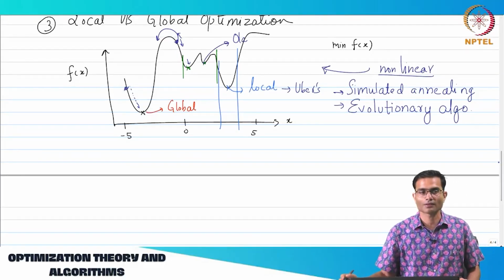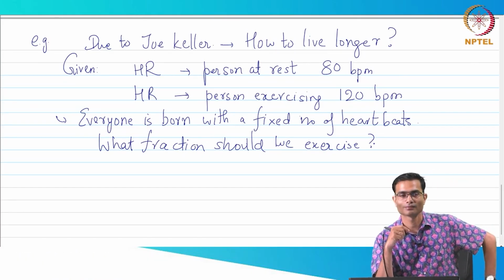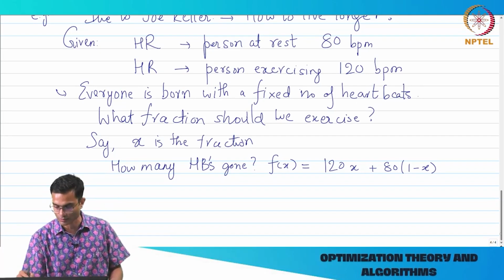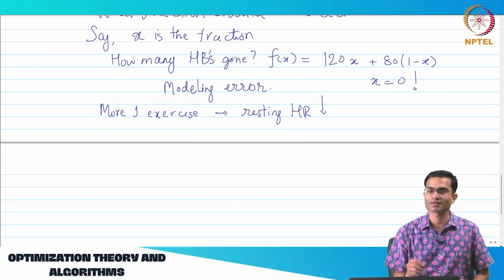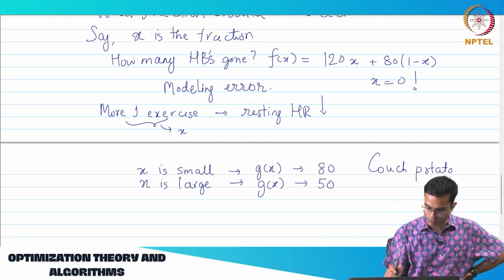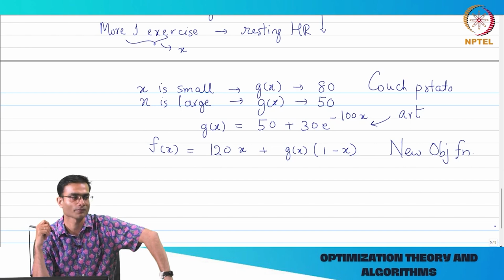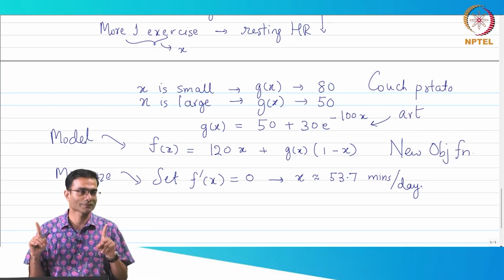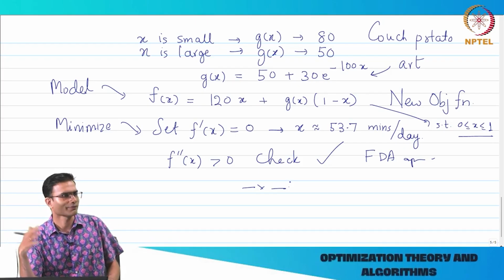Introduction to the Course - 3 - an Optimization Example to Live Longer